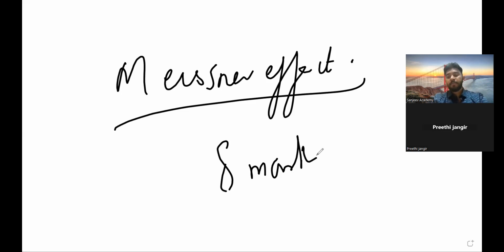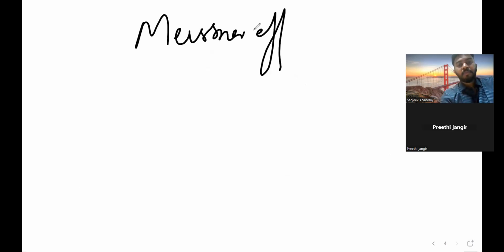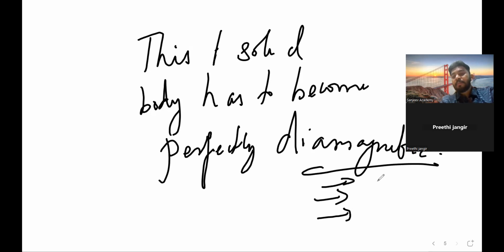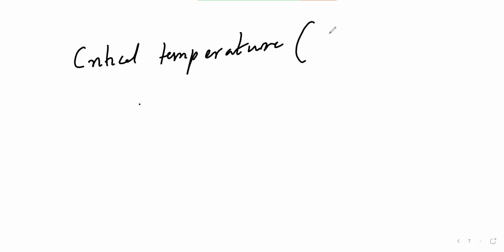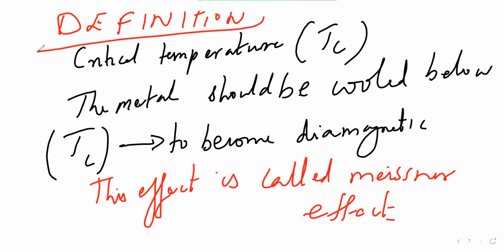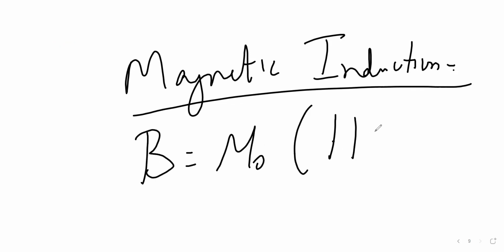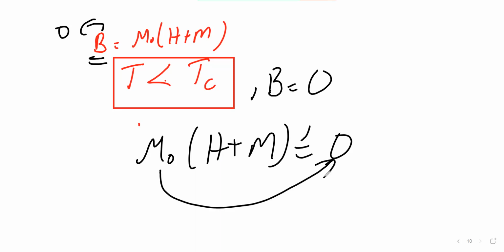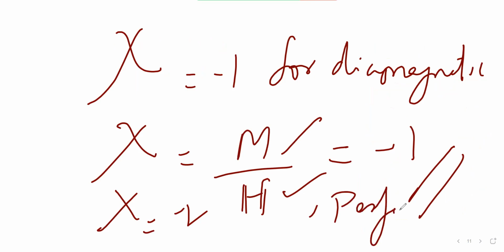Meissner Effect | Engineering Physics